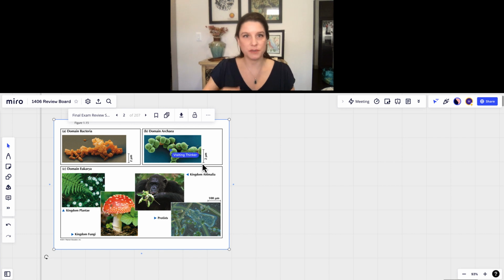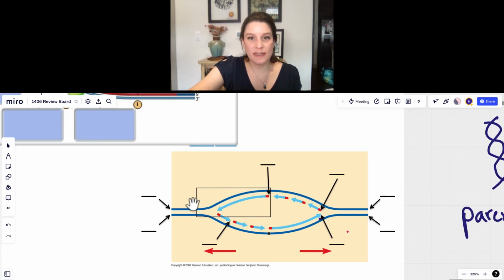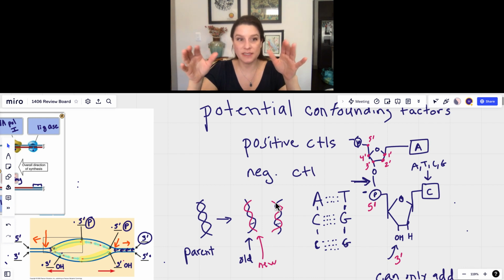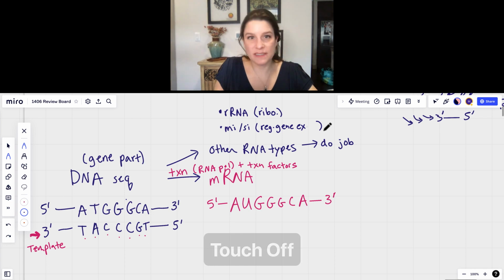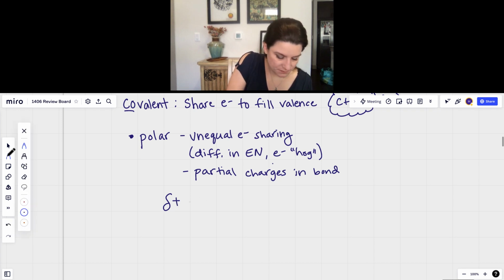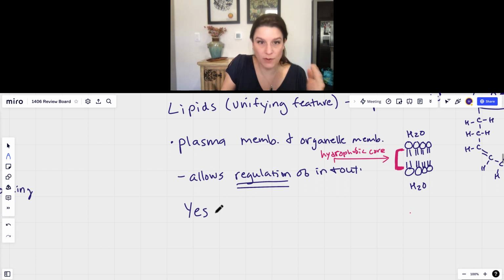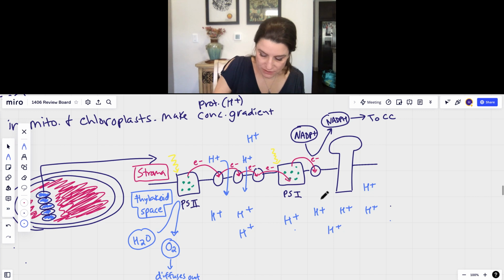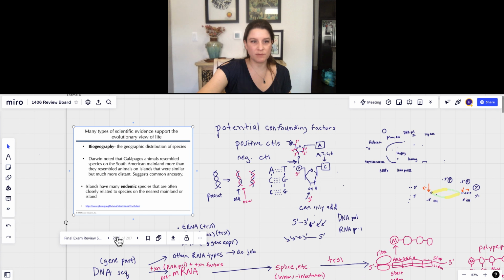Final Review 1406 Su 22